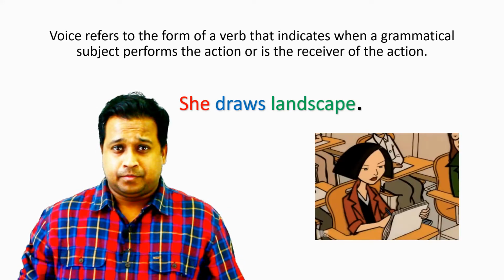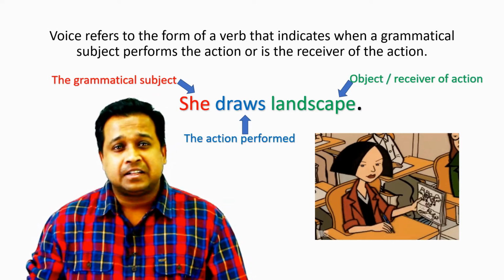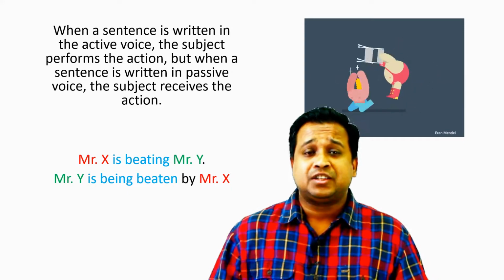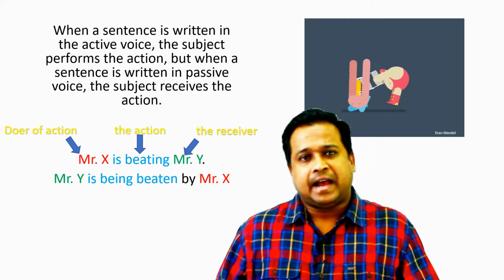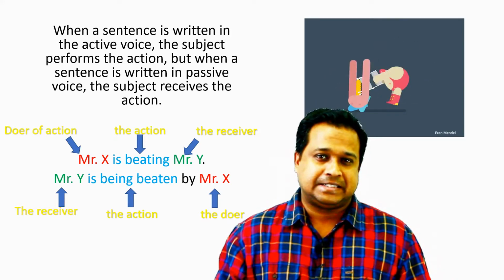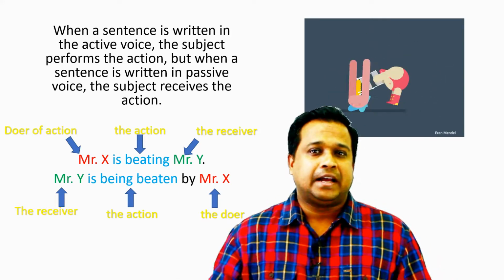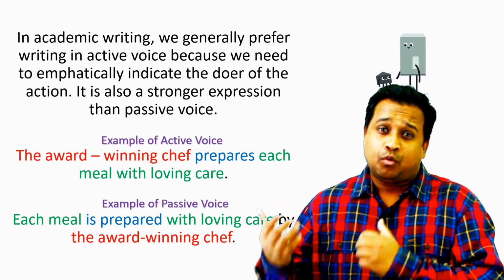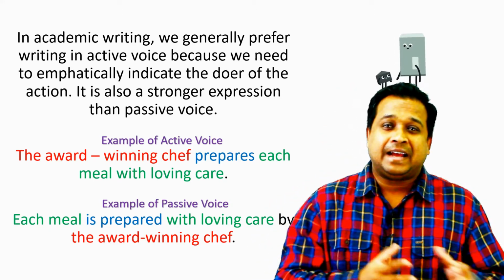Voice in English Grammar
This is a lecture on what is voice in English Grammar. It also focuses on how is active voice different from passive voice.